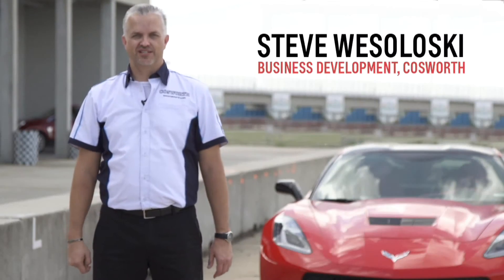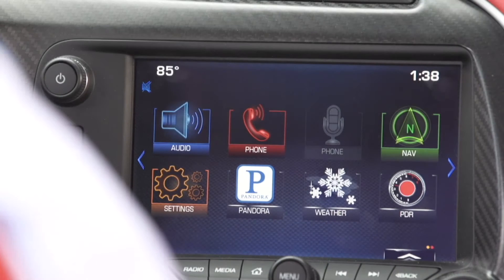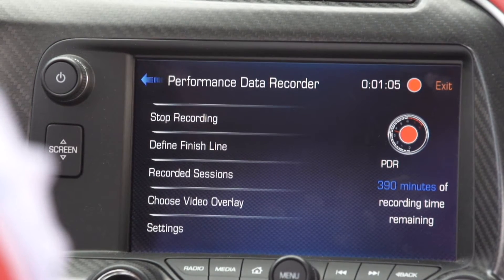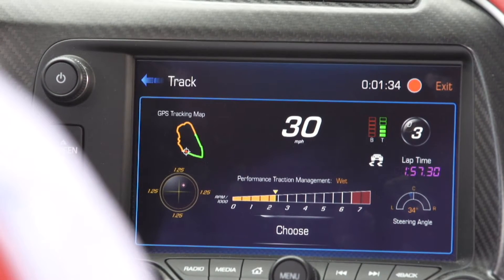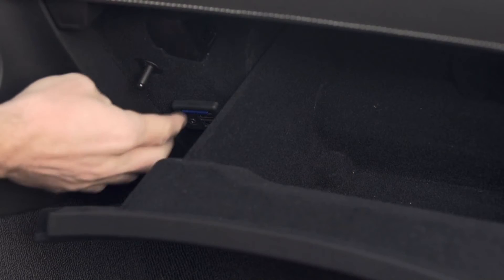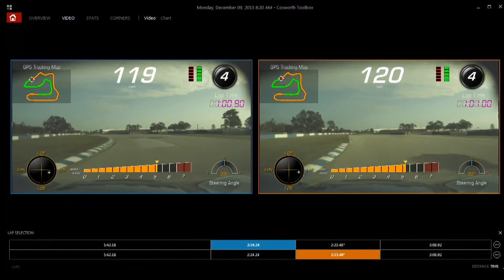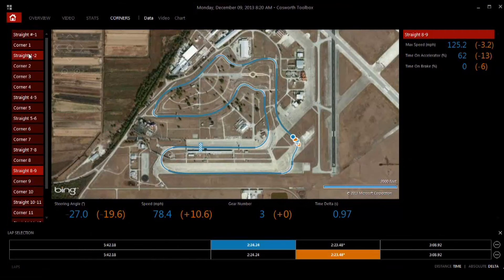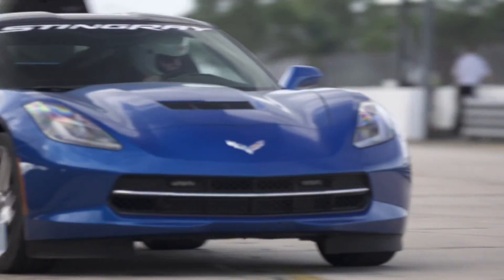FYI - how to use the Corvette Performance Data Recorder with Cosworth toolbox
Chevrolet announced at the Consumer Electronics Show an industry-first Performance Data Recorder for the 2015 Corvette Stingray. The fully integrated system enables users to record high-definition video, with telemetry overlays, of their driving experiences on and off the track.

"The Performance Data Recorder combines the ability to record and share drive videos with the power of a professional-level motorsports telemetry system," said Tadge Juechter, Corvette chief engineer. "Drivers can easily record and share their experiences driving down the Tail of the Dragon or lapping Road Atlanta. In addition, with the included telemetry software, users can analyze their laps in incredible detail and find opportunities to improve their driving and lap times."

The Performance Data Recorder, orPDR, system was developed with Cosworth, the British motorsports-engineering company that supplies the Corvette Racing team's data acquisition and telemetry electronics system. It will be available with the start of regular 2015 Corvette production, later in the third quarter of 2014. Pricing will be announced closer to launch.

The PDR system includes three major components, all seamlessly integrated into the Corvette Stingray's interior. First is a 720p, high-definition camera, mounted within the windshield header trim, which records the driver's point-of-view through the windshield. Audio is recorded via a dedicated microphone in the cabin.

Second is a self-contained telemetry recorder. The system uses a dedicated GPS receiver that operates at 5 hertz, or cycles per second. That is five times faster than the in-dash navigation system and allows more precise positioning and corner traces. The recorder is also hard-wired into the Stingray's Controller Area Network, or CAN, to access vehicle information, ranging from engine speed and transmission-gear selection to braking force and steering-wheel angle.

Finally, the system features a dedicated SD-card slot in the glove box for recording and transferring video and vehicle data. Recording time depends on the capacity of the memory card, but an 8-gigabyte card can record approximately 200 minutes, while a 32-GB card stores up to about 800 minutes -- more than 13 hours of driving time.

The PDR system can record video with three data overlay options, each rendered in real time:

• Track Mode -- shows the maximum level of data on the screen, including speed, rpm, g-force, a location-based map, lap time and more.
• Sport Mode -- shows fewer details on the overlay but includes key data including speed and g-force
• Touring Mode -- simply records and displays video and audio of the drive with no data overlay
• Performance Mode -- records performance metrics, such as 0 to 60 mph acceleration, 1/4-mile speed and elapsed time, and 0-100-0 mph runs.

The video can be viewed on the Corvette Stingray's eight-inch color touchscreen when the car is parked, or downloaded to a computer for further editing, and sharing video via social media sites.

For users who want a more in-depth understanding of their performance, the PDR vehicle data can be opened in the included "Cosworth Toolbox" software, which combines Cosworth's professional-level motorsport data analysis with an easy-to-use graphic interface.

The Cosworth Toolbox application overlays recorded laps on a Bing-enabled satellite map of the track, and compares selected laps in detail for any requested point on the drive. Comparisons include corner traces, vehicle speed, and cornering force to help drivers improve their driving consistency and ultimately their lap times.

"The ability to review laps between track sessions can identify immediate adjustments for quicker laps in the next session," said Juechter. "It's like having a 32-GB crew chief trackside providing you with real-time feedback to improve your driving skills."